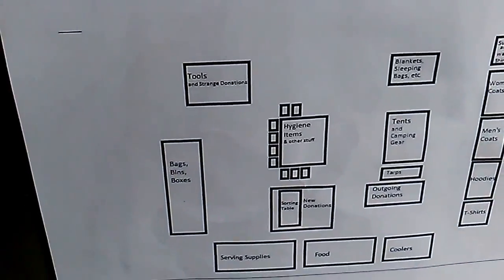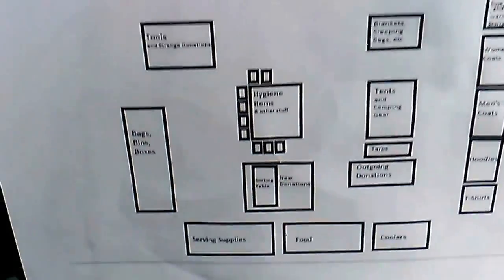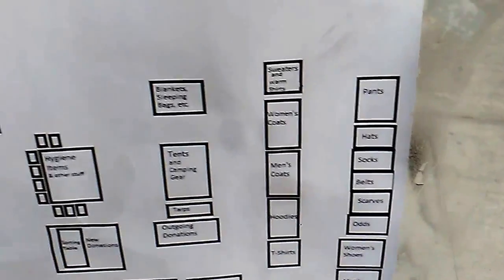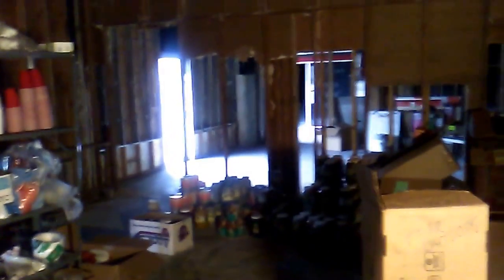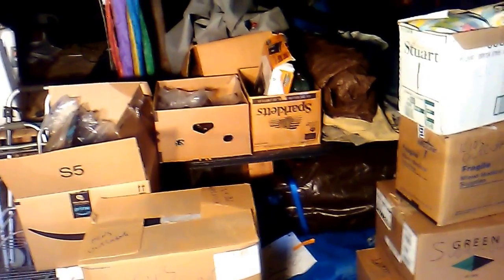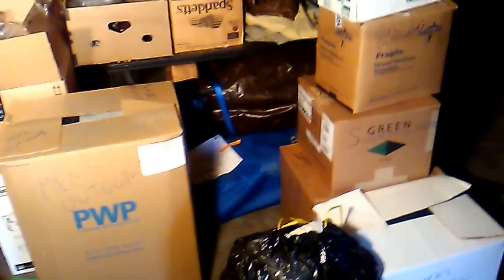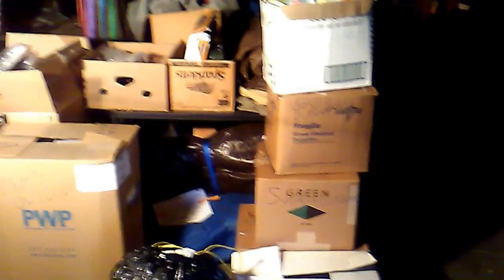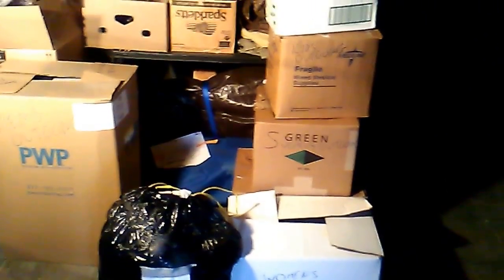Free Hot Soup donation space tour